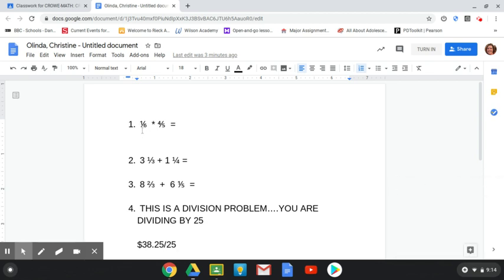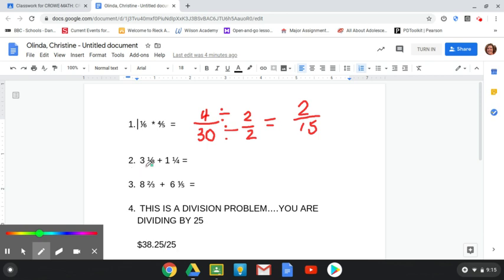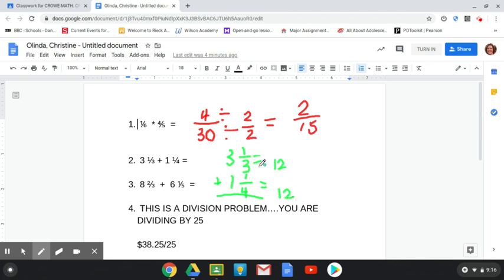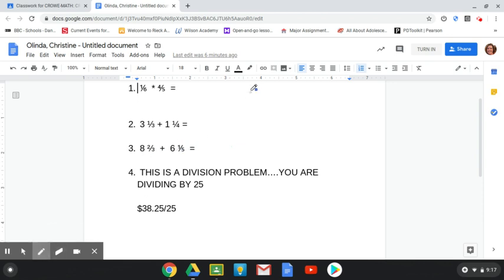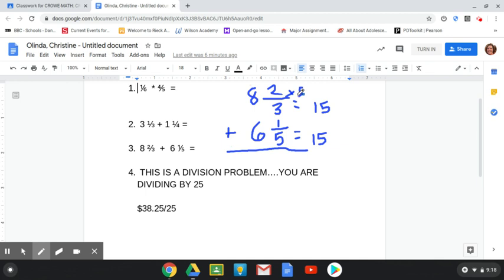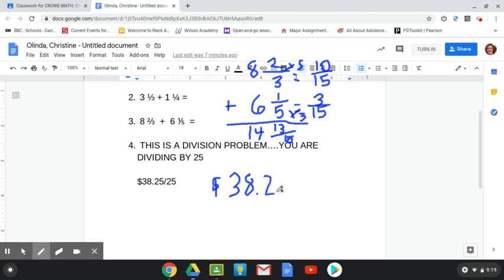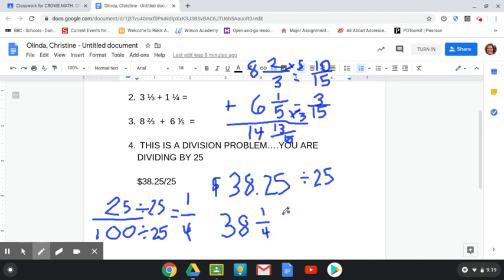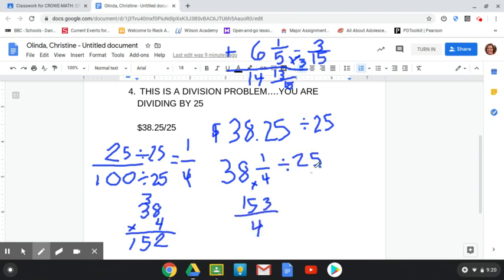Untitled: Mar 25, 2020 9:21 AM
Mrs. Crowe's Day 6 Problem of the day